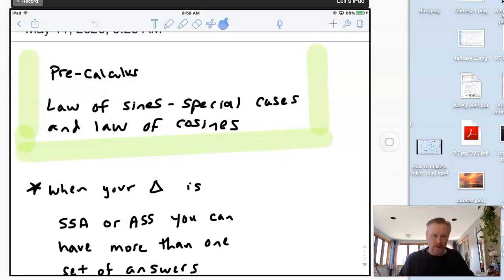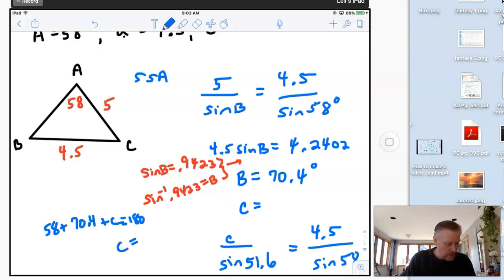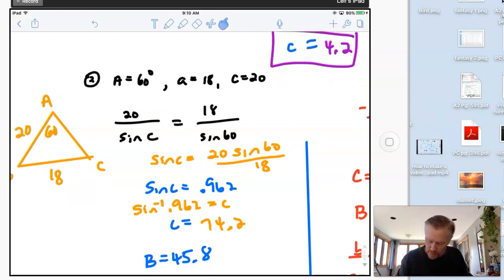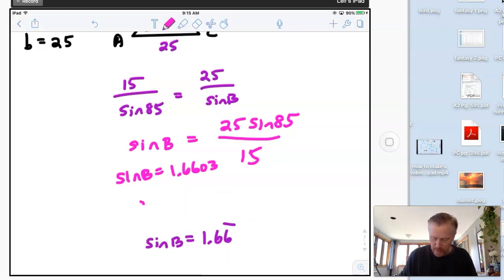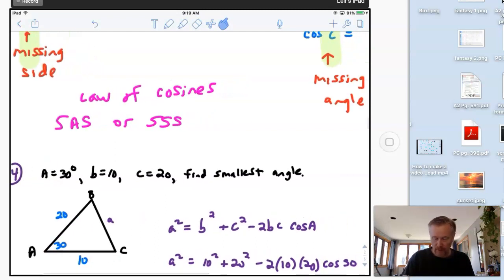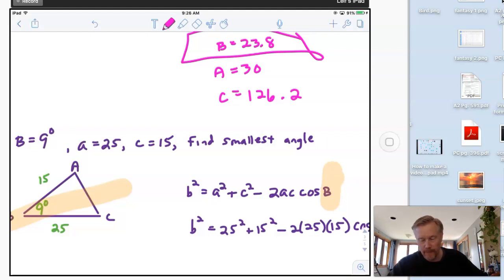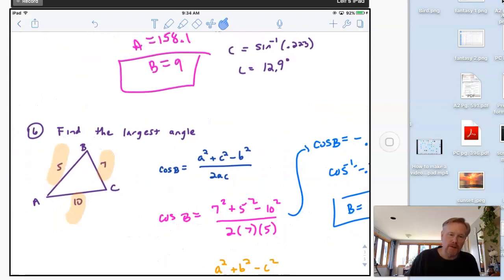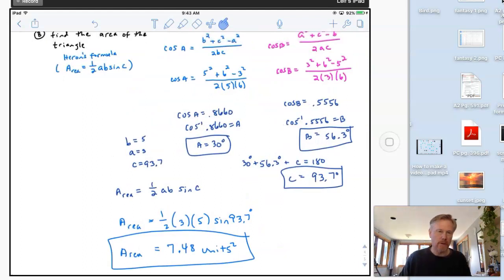Pre-Calculus Law of sines special cases and Law Of Cosines